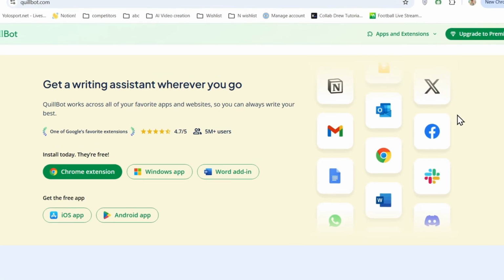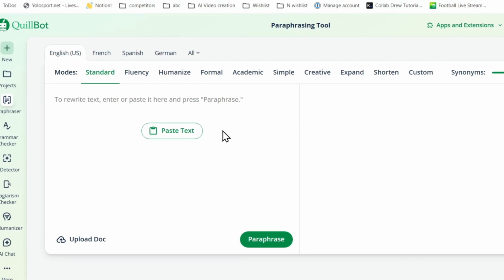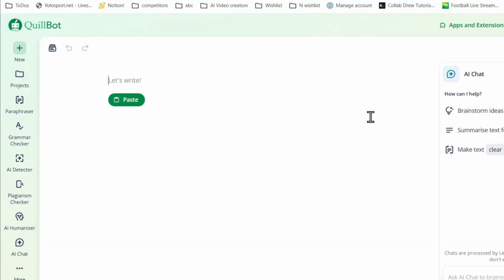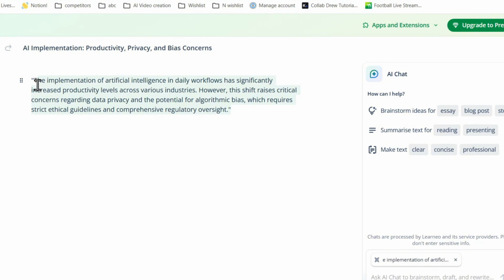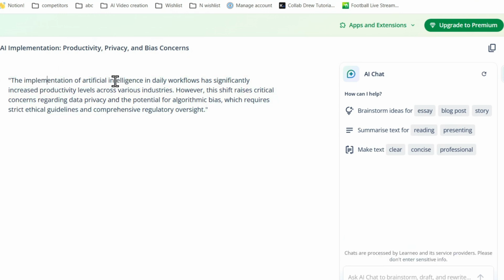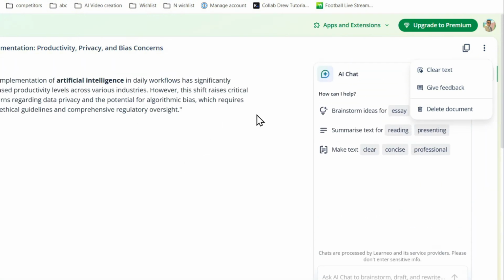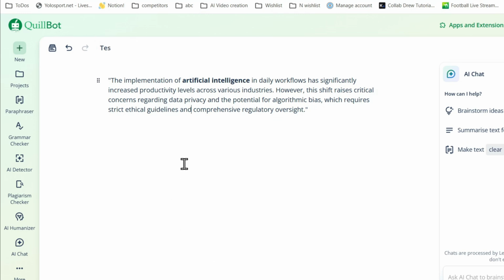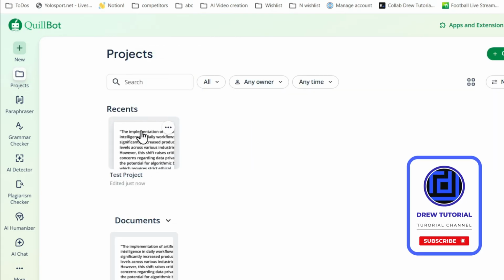How to Start a Project in QuillBot (2026) | Step-by-Step Beginner Tutorial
How to start a project in QuillBot (2026) — In this step-by-step tutorial, I’ll show you exactly how to create and manage a project inside QuillBot so you can organize your writing more efficiently.

If you're using QuillBot for paraphrasing, rewriting, summarizing, or academic writing, the Projects feature helps you keep everything structured in one place. Whether you're a student, content creator, or professional writer, this guide walks you through:

How to access the Projects section in QuillBot
How to create a new project
How to add and organize documents
How to edit and manage your files
Tips for keeping your writing workflow organized

This tutorial is beginner-friendly and updated for 2026, so the steps match the current QuillBot interface.

If you’ve been searching for:

how to use QuillBot projects
how to create a project in QuillBot
QuillBot writing workspace tutorial
how to organize writing in QuillBot

✔ Paraphrasing & rewriting
✔ Grammar checker
✔ Summarizer
✔ Citation generator

On Drew Tutorial, I create clear, action-focused tech tutorials that help you solve problems fast — without confusion or unnecessary steps.

Watch our related tutorials to master QuillBot and other productivity tools.